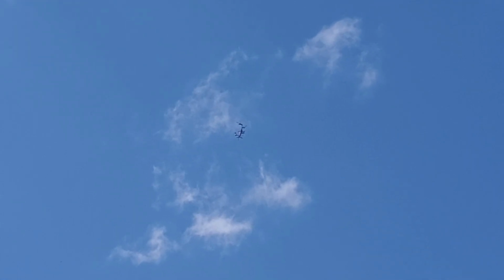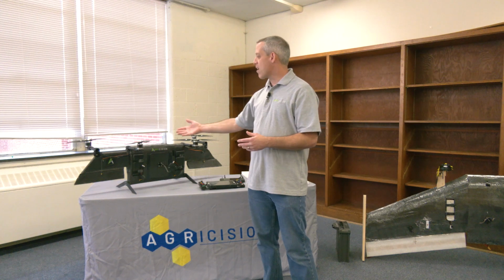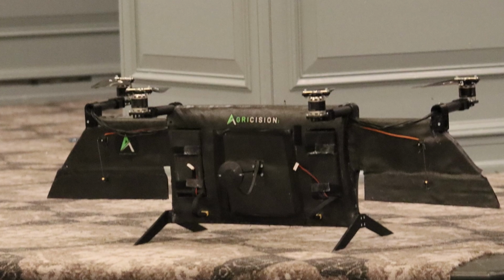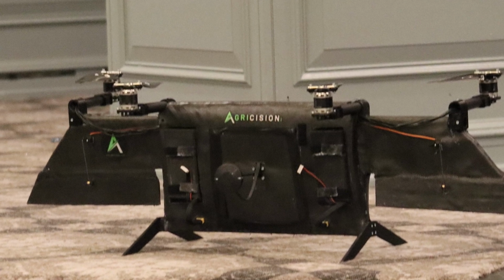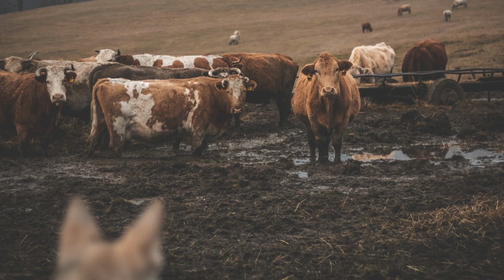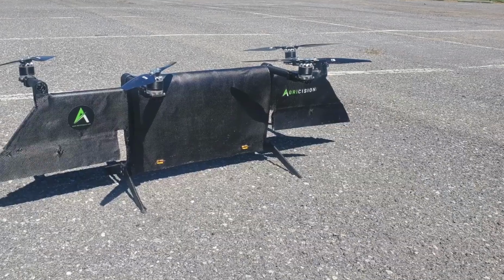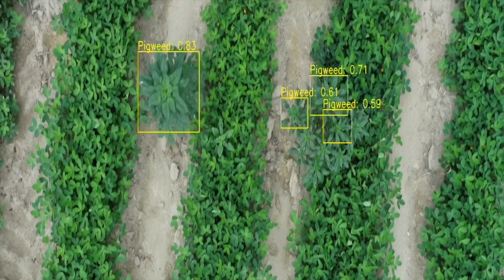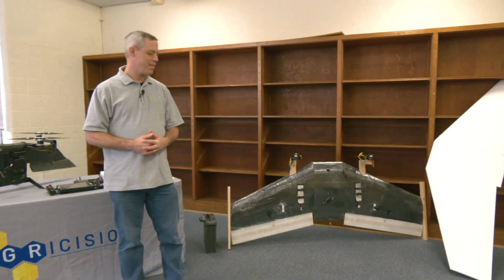How One Inventor Is Changing Precision Agriculture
🚜 🌾 The future of farming is taking flight! Learn how the groundbreaking Scout X Drone  solves the biggest problem with agricultural drones—ultra-short battery life. With a game-changing design that extends flight time to over an hour, this innovation could transform how farmers monitor and manage their fields. 🛰️🚁